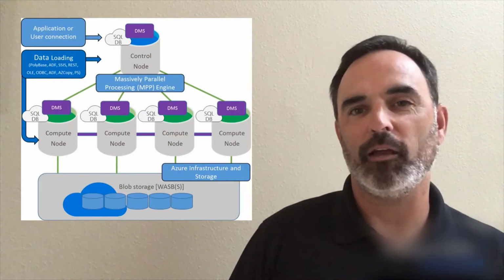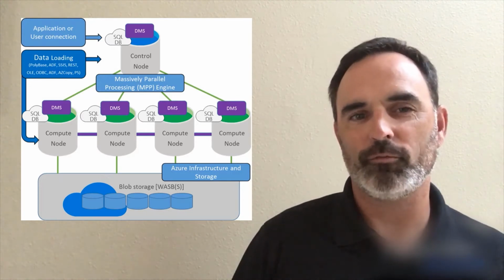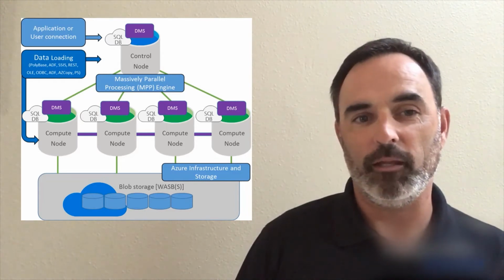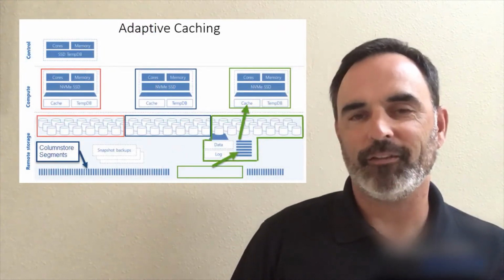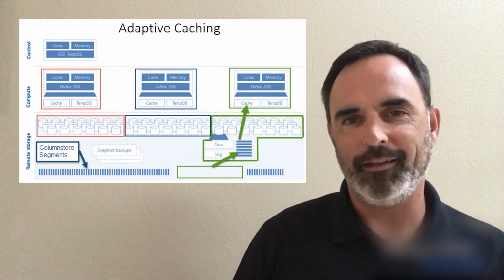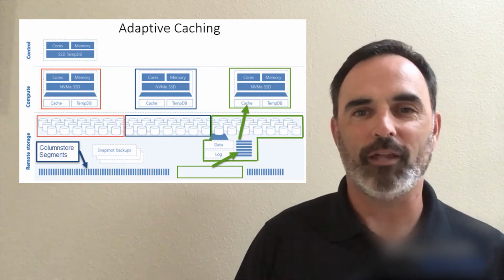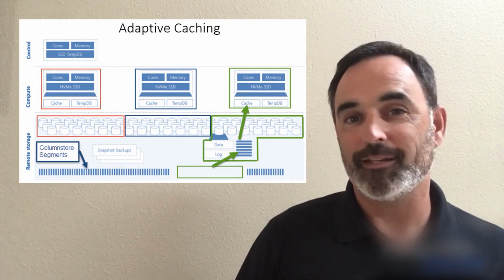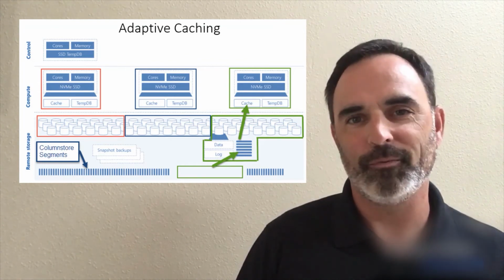How Azure SQL Data Warehouse Gen2 Achieves Higher Performance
If you’re looking to get better, faster query performance, learn how with Azure SQL Data Warehouse Gen2.